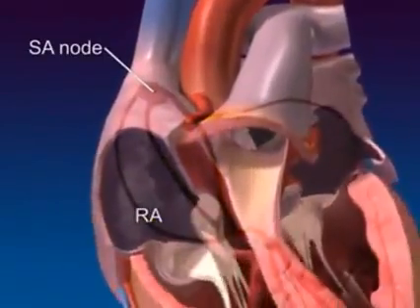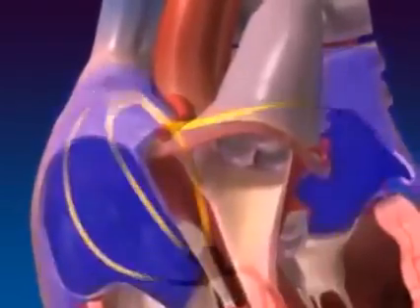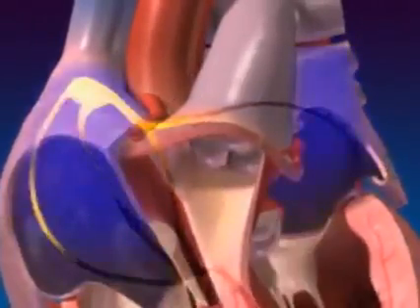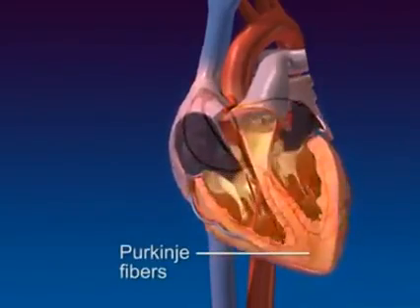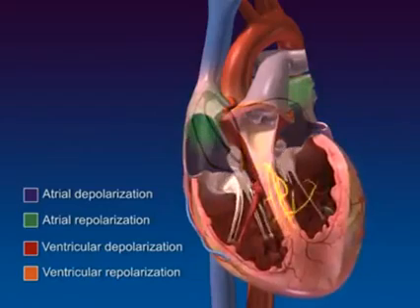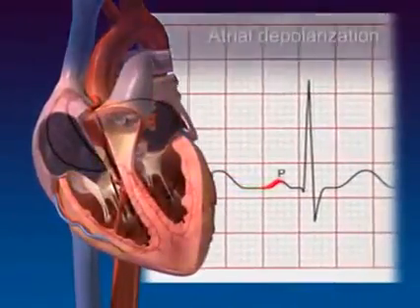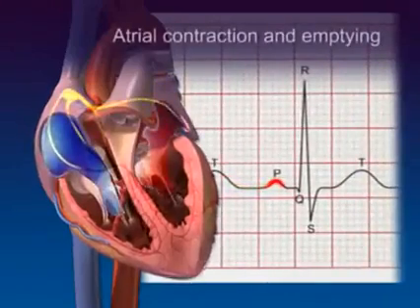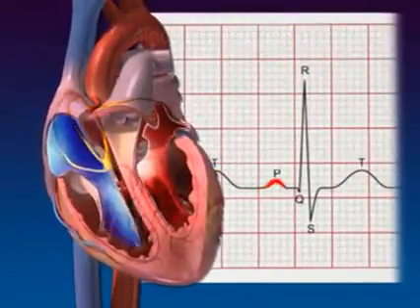Heart physiology..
collected from Life Sciences Academy Gwalior on Facebook